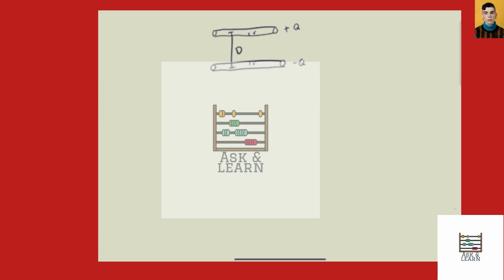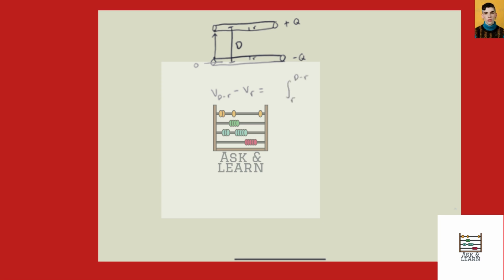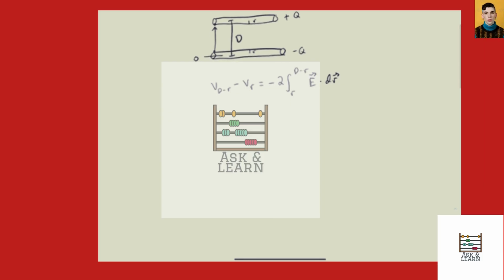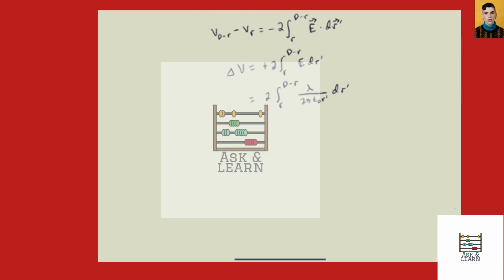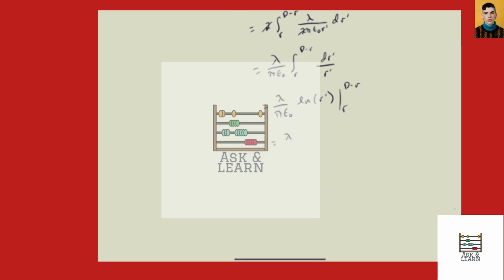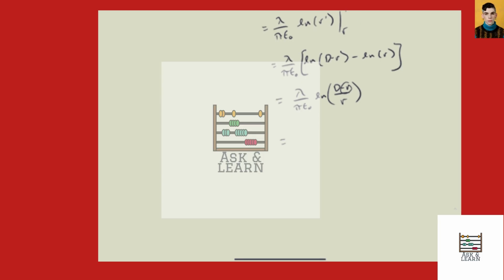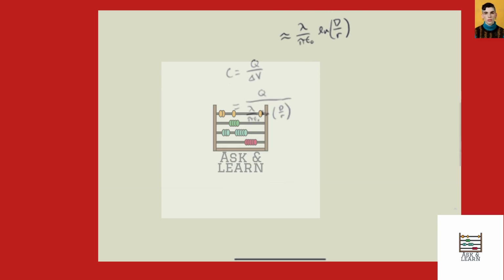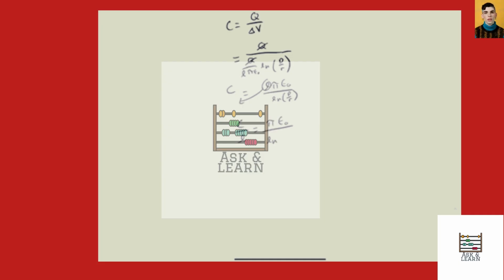Consider two long, parallel, and oppositely charged wires of radius with their centers separated by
Consider two long, parallel, and oppositely charged wires of radius with their centers separated by a distance that is much larger than . Assuming the charge is distributed uniformly on the surface of each wire, show that the capacitance per unit length of this pair of wires is